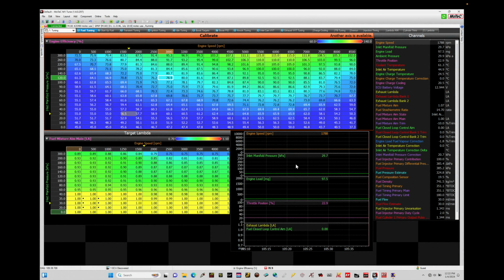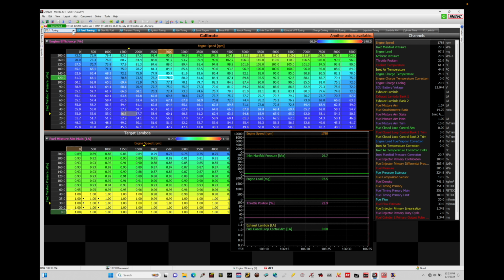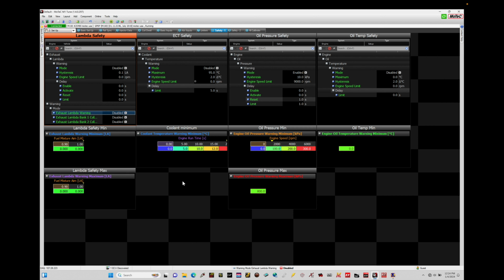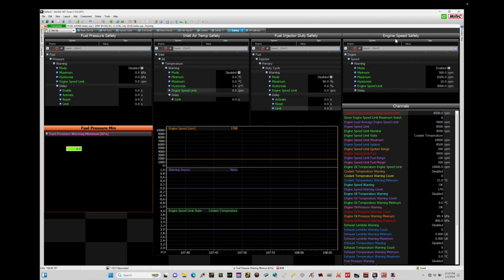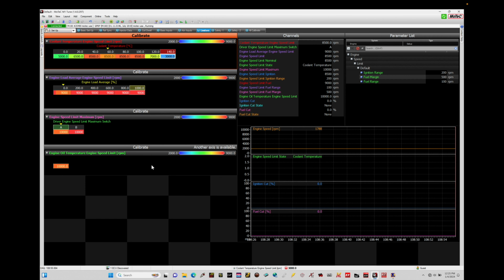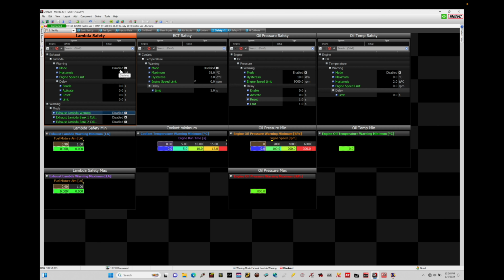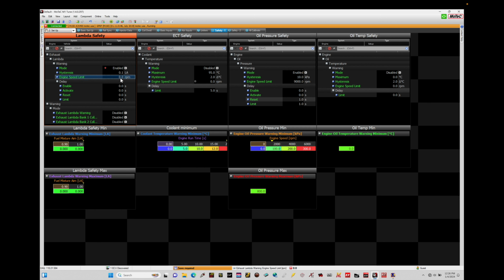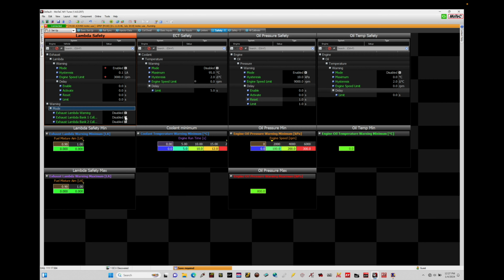Motec M1 Training Course Part 59: Fail Safe Strategies | Evans Performance Academy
Motec M1 Training Course Part 59: Fail Safe Strategies walks you through setting up both warning and fail safe limiter strategies to protect an engine for a variety of variables and conditions.